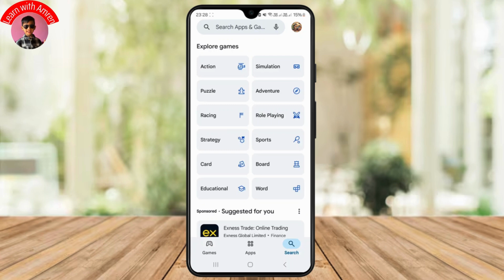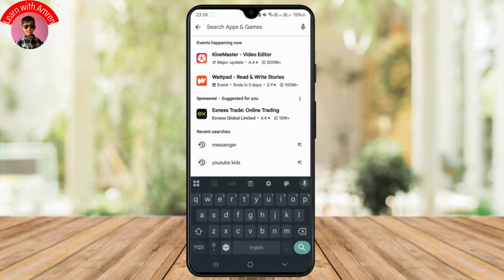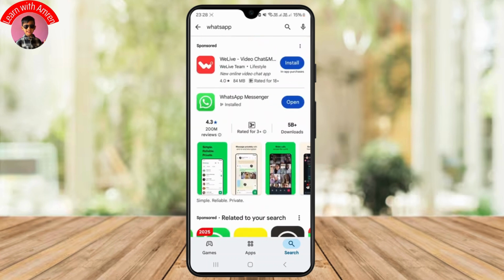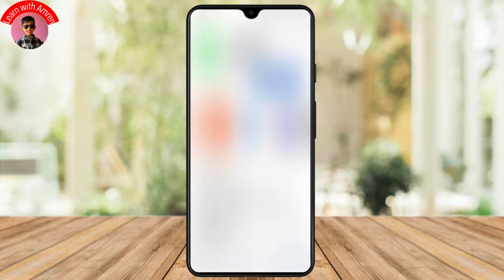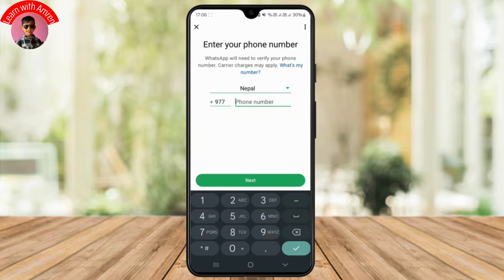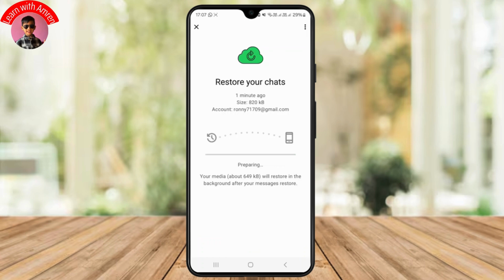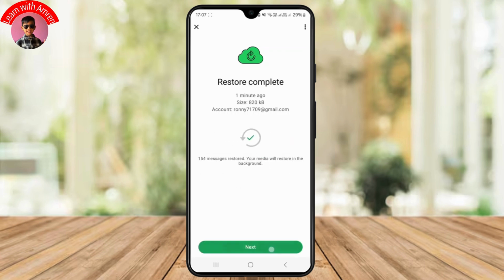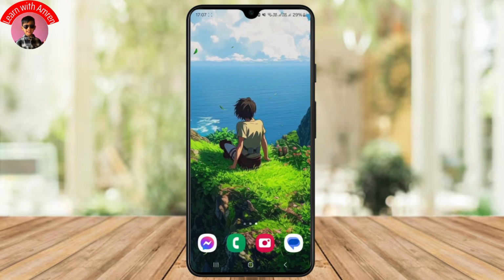How to Download and Install WhatsApp Mobile App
How to Download and Install WhatsApp Mobile App (2025)!
Want to get WhatsApp on your mobile device? This video will walk you through the process of downloading and installing the WhatsApp mobile app on your smartphone. Whether you’re wondering, "How do I download WhatsApp?" or need help with the installation steps, this tutorial has you covered. Learn how to get WhatsApp up and running quickly on your device and start messaging your contacts. Watch now to get WhatsApp installed on your mobile today!

Timestamps:

00:00 How to Download and Install WhatsApp Mobile App
00:10 How Do I Download WhatsApp on My Phone?